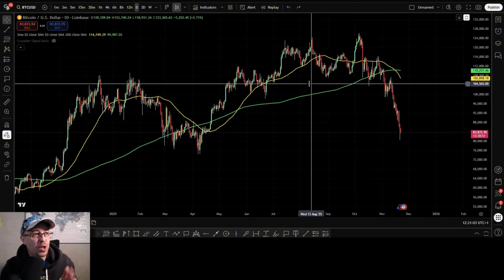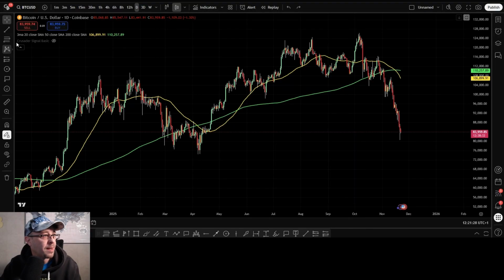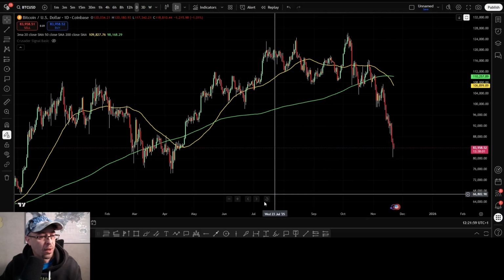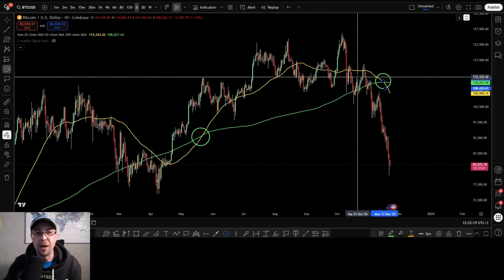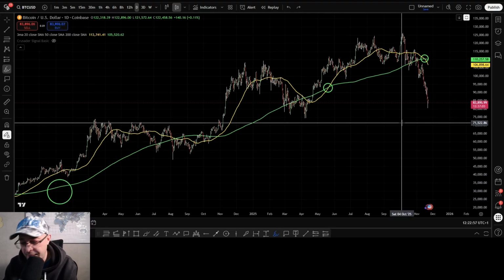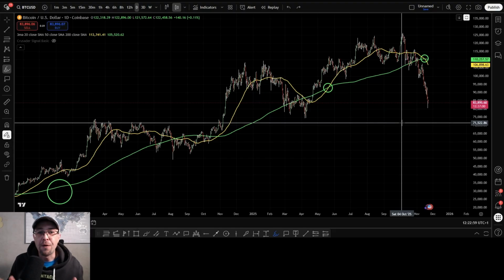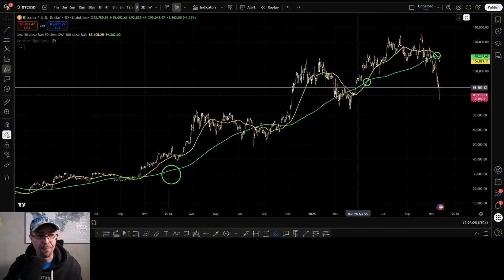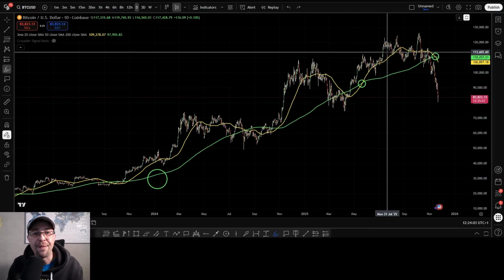The Golden/Death Cross In Crypto | Full Tutorial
@CRYPTOBULLSEYE breaks down the two most famous signals in crypto trading: the Golden Cross and the Death Cross.

Learn exactly how to apply the 50 and 200 Moving Averages on TradingView, how to interpret them correctly, and the ONE critical tip to know if the signal is high-probability or a potential trap.

This isn't just theory, we analyze Bitcoin's historic bull and bear markets to show you the real impact of these crosses and why they should never be used in isolation.

📈 In This Masterclass, You'll Learn:
• The Setup: How to add BOTH the 50 MA and 200 MA to your chart in ONE click.
• The Signals Defined: What a Golden Cross (bullish) and Death Cross (bearish) actually are and the psychology behind why retail traders love/hate them.
• Historic Impact Analysis: See exactly what happened to Bitcoin's price after every major Golden Cross and Death Cross since 2020.
• The "High-Probability" Filter: The crucial difference between a "flagging" moving average and a "flatlining" one.
• Why these are lagging indicators, how much of the move often happens before the cross, and how to integrate them into a broader strategy.

🚀 Ready to Accelerate Your Crypto Journey?
For a structured, organized education designed to cut through the noise and bias of social media, join the official Crypto School.

💬 Community Question:
Based on the current chart, are the 50 and 200 MAs flagging up, flagging down, or flatlining? Share your analysis in the comments!